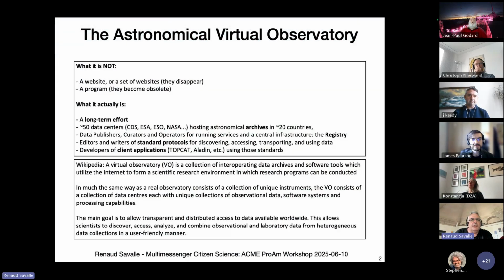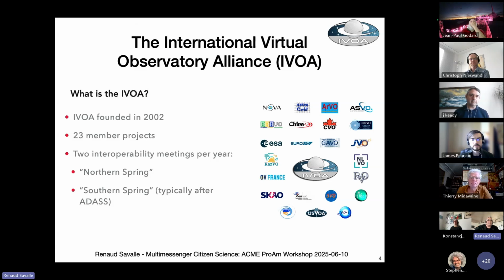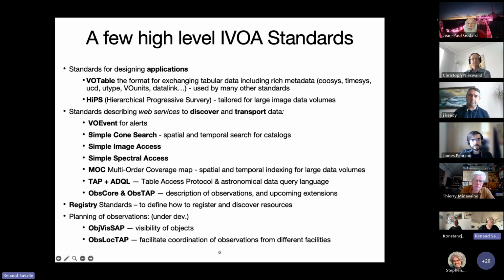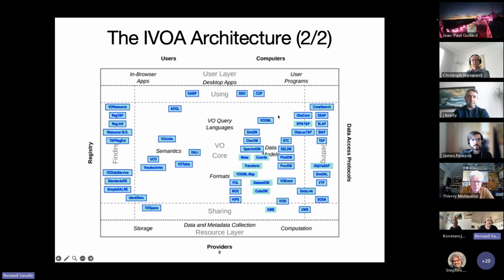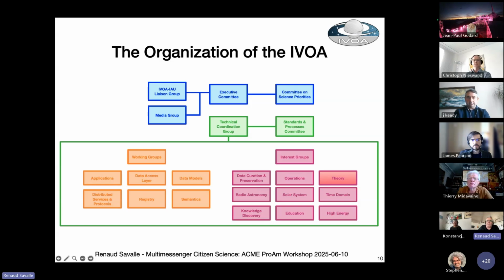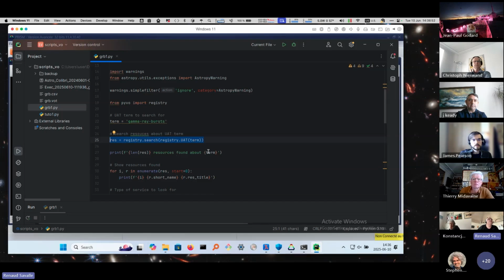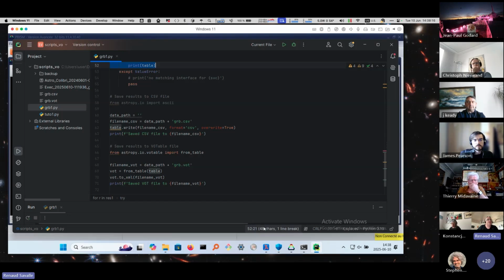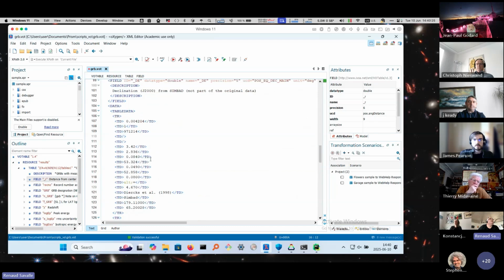The Virtual Observatory & How to access it | Multimessenger Citizen Science for Amateur Astronomers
"The Virtual Observatory (VO) & How to access it with Python and Prism" by Renaud Savalle (Observatoire de Paris).

Would you like to help search for some of the most extreme astronomical phenomena in the Universe? Multimessenger astrophysics uses coordinated observations of short-lived 'transient' astronomical events, combining visual data from telescopes with gravitational waves, gamma rays, and neutrino particles from the explosive activity, death, and merging of stars and black holes!

This talk formed part of the ACME Multimessenger Citizen Science: Training Event for Amateur Astronomers, held in June 2025.

This hands-on virtual workshop aimed to allow the non-professional astronomy community to engage with professional multi-messenger research communities and to learn about tools they can use to contribute to astrophysics research on multimessenger & transient events through citizen science. There are no requirements to take part beyond having access to a telescope (of any size) and, of course, enthusiasm!